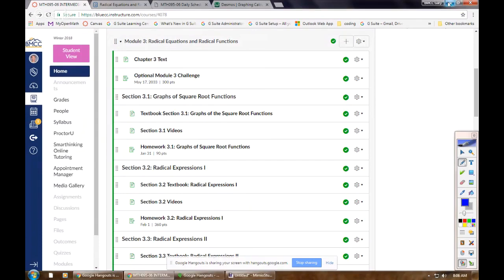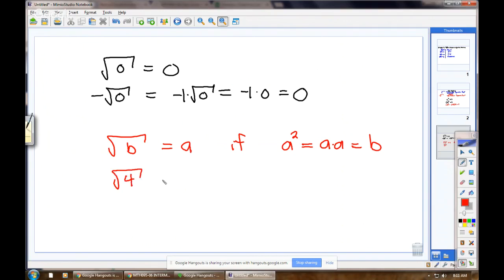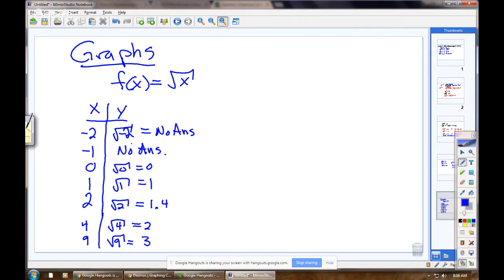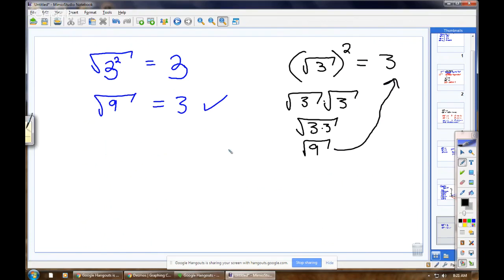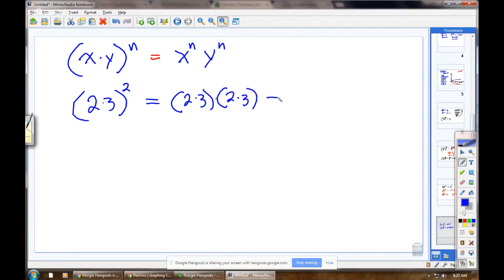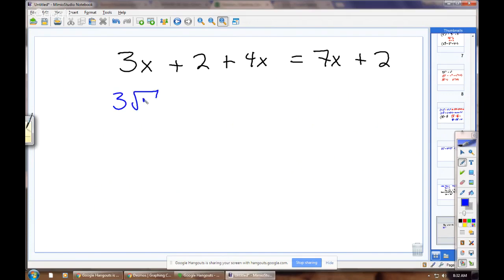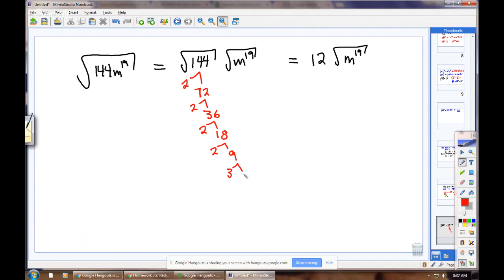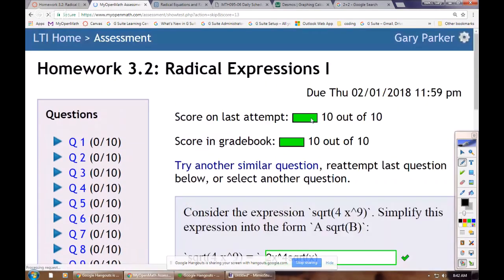MTH095 Chapter 3 Overview